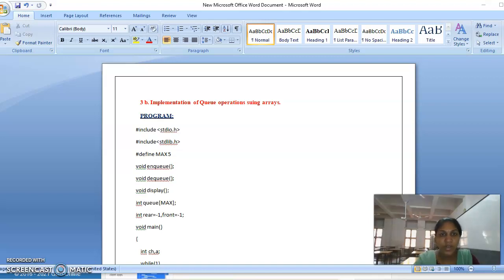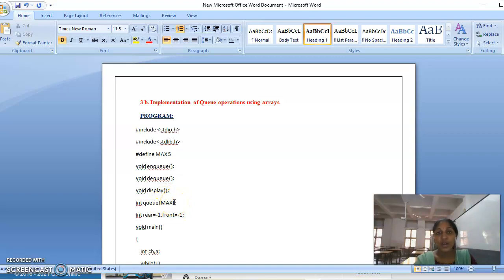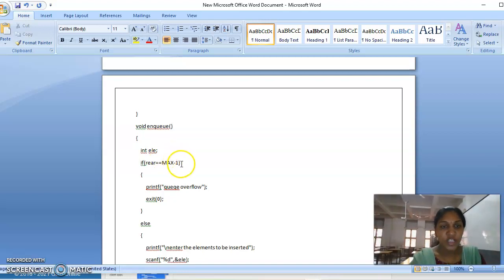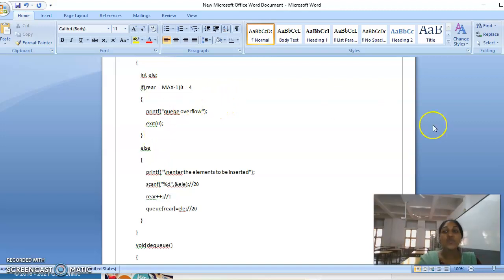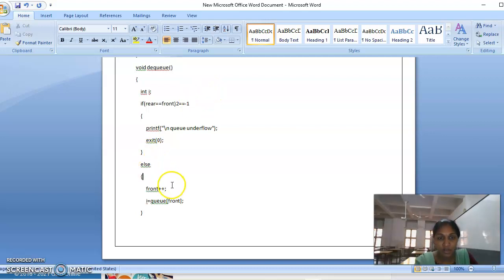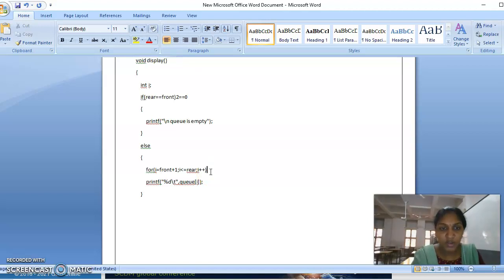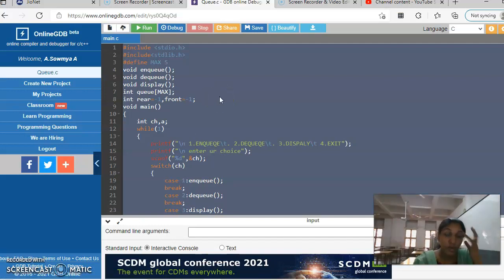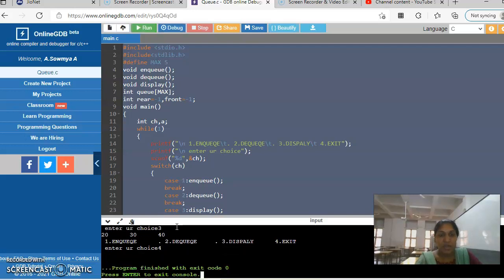Program on Queue Operations